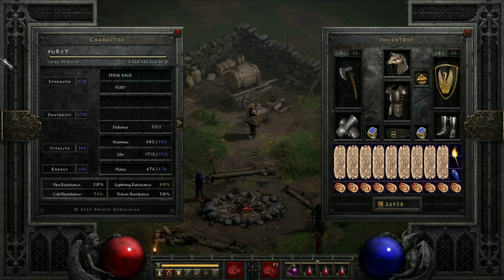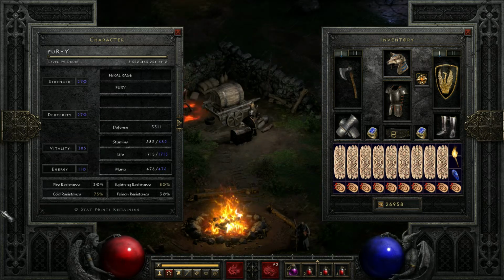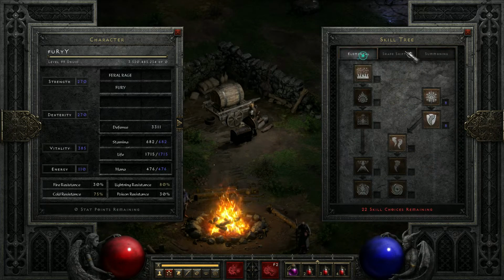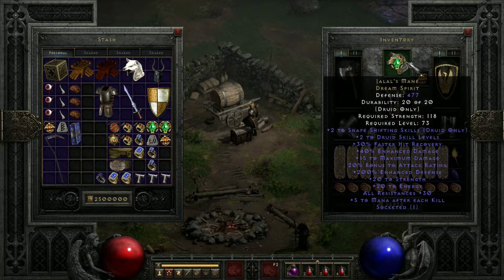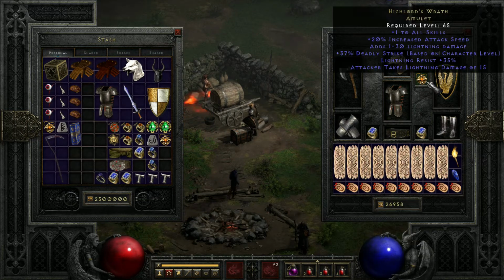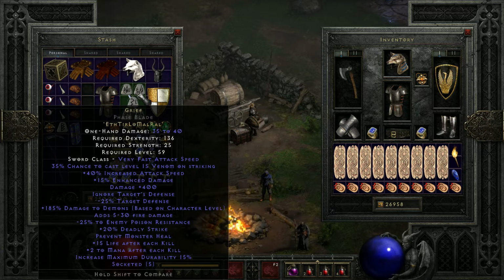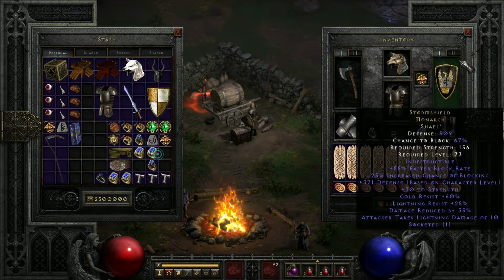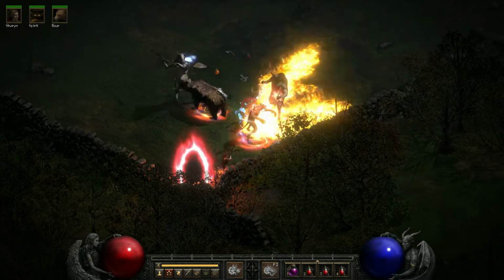DIABLO 2 RESURRECTED FURY DRUID BUILD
Diablo 2 resurrected fury druid build *read description*
Link for single player files below:
This is a video of one of my favorite builds, the fury druid.  I could spend a couple hours on this one but tried to keep it short and sweet. I tried to highlight a couple of different gear set ups, even though, again, I could have spent a few hours going into depth on this diablo 2 build.  Hope you guys give this druid a chance!

Also currently available there:
hammerdin
Lightning Mf sorc